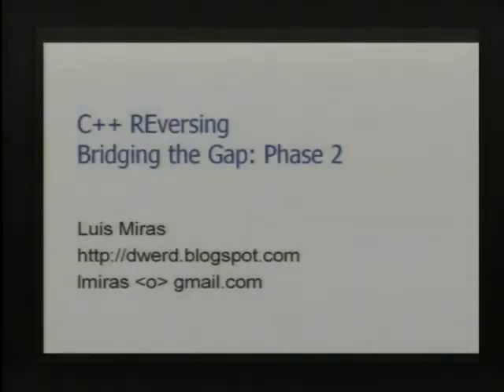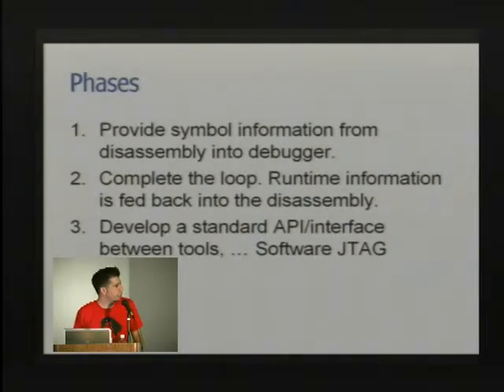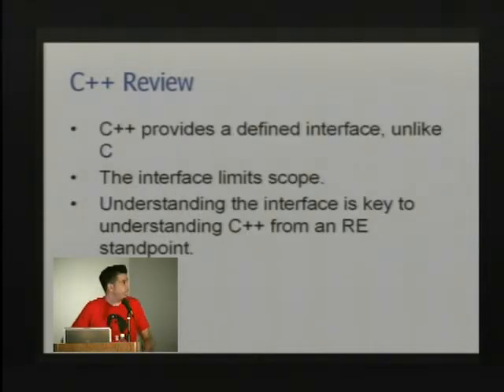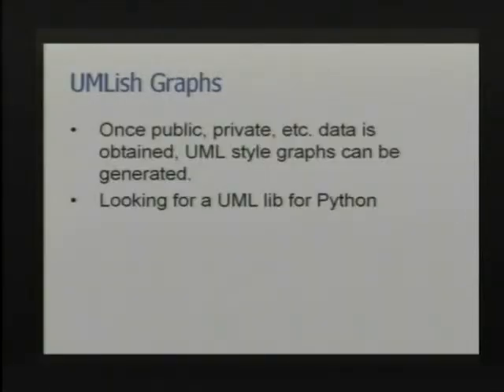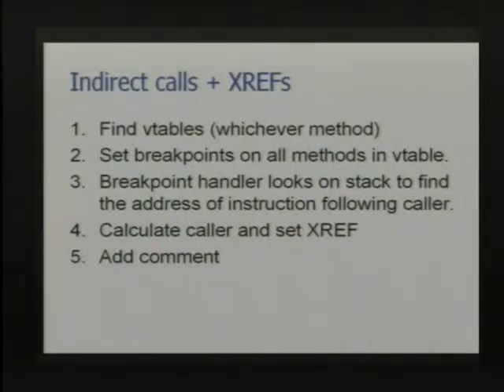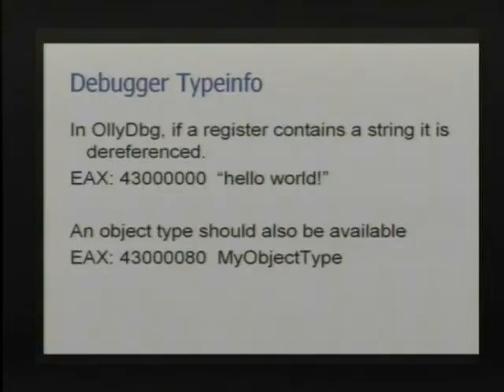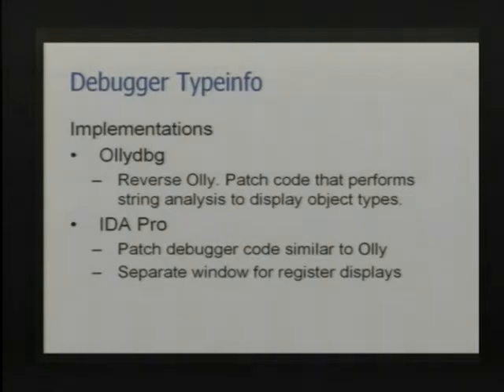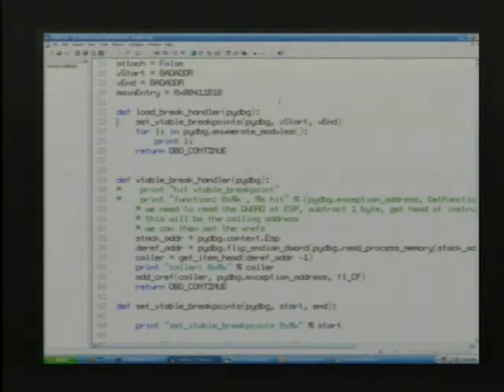Toor2107 - Luis Miras - C++ Reversing - Bridging The Gap Phase 2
Recorded at the 8th Information Security Conference, Sept 30th and Aug 1st, 2006 at the San Diego Convention Center, San Diego, California. --- C++ REVERSING – BRIDGING THE GAP: PHASE 2, with Luis Miras. C++ and other object oriented code provide challenges to the reverse engineer accustomed to C. There are object, vtables, 'this' pointer, and indirect calls to deal with. The reality is that these new "complications" actually provide more information to the reverse engineer. The object information including inheritance, public and private methods are part of the binary. Techniques will be shown on how to analyze this data to direct the RE effort. Luis Miras is the lead vulnerability researcher at Intrusion Inc. He is interested in hardware and software REverse engineering. He has spoken at BlackHat training, Defcon, Toorcon, and CCC. In the past he has worked in digital design, and embedded programming.